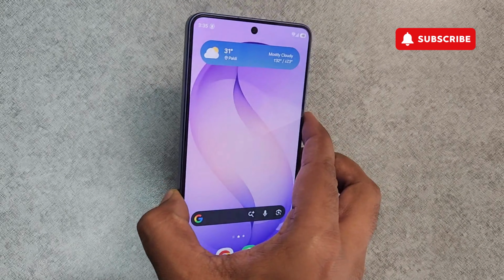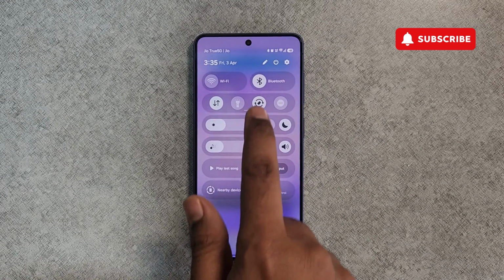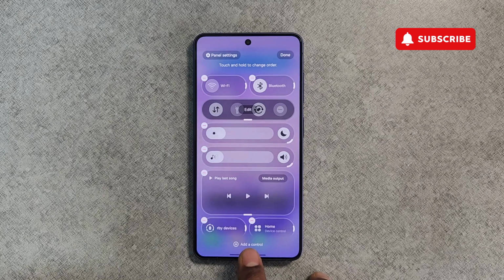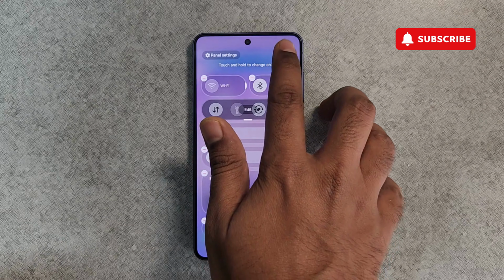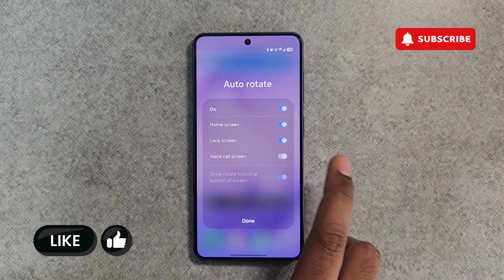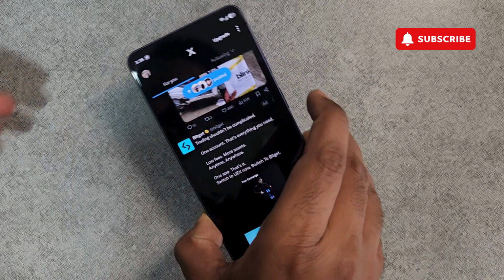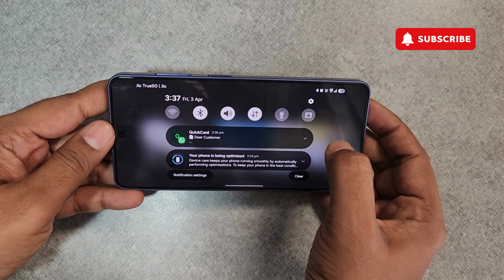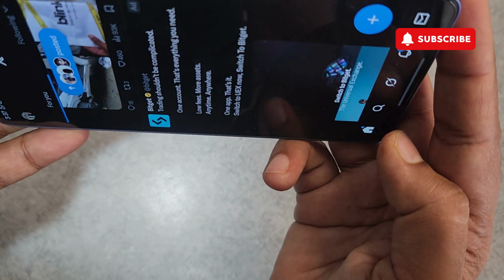Fix Auto Rotate Not Working on Android or Samsung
In this video, we walk you through why auto rotate is not working on Android phones, including common issues seen on Samsung devices. Whether you’re dealing with Android 14 auto rotate not working or even newer updates like Android 16, we’ll help you understand what’s causing the problem and how to fix it step by step.

We’ll show you how to rotate screen on Android and how to rotate screen on Samsung devices, along with tips if your Samsung screen is not rotating or the auto rotate option is missing entirely.